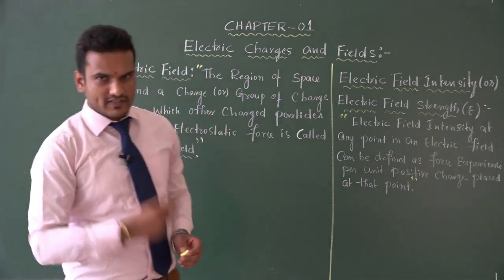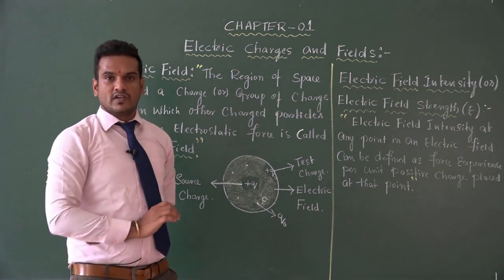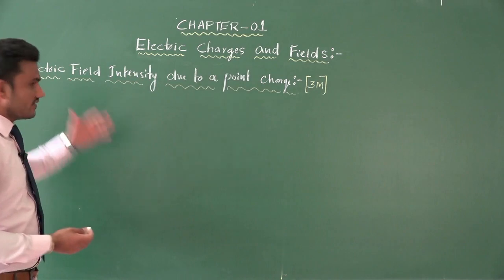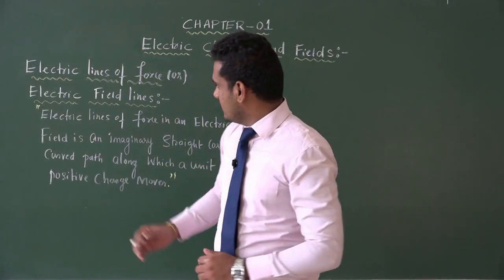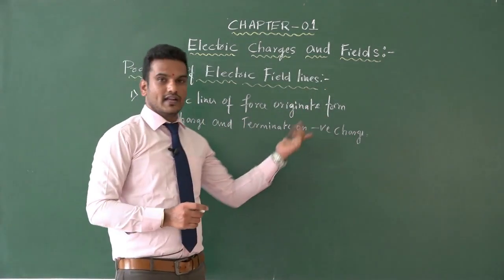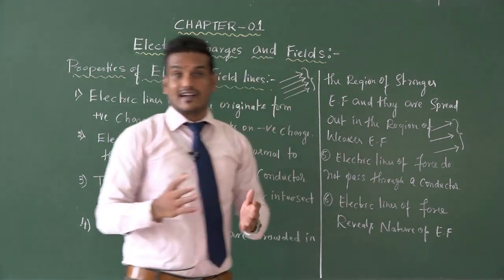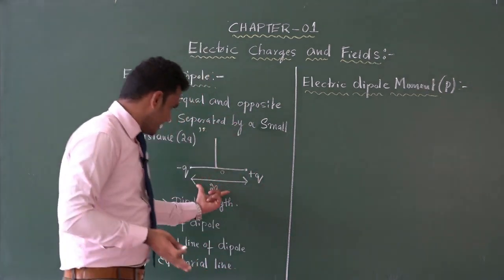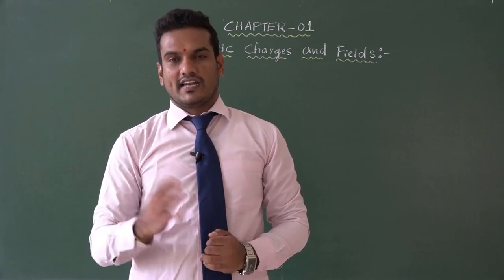St Philomena's P.U. College, Mysore. Dept of Physics class 3